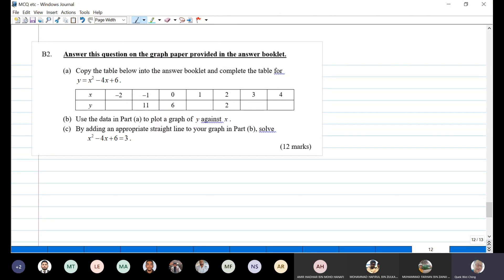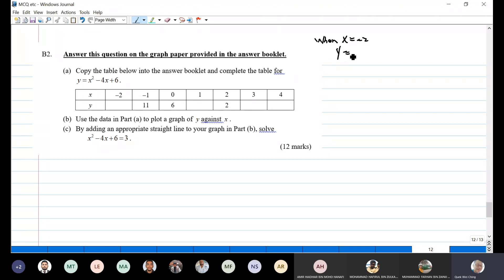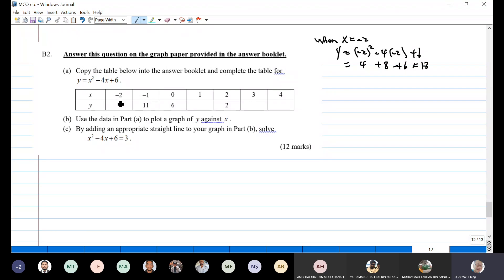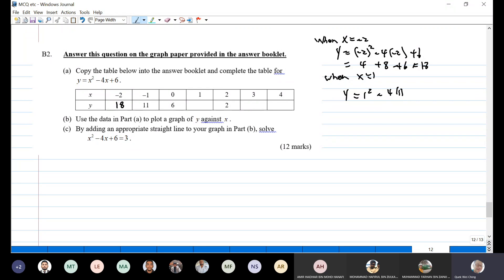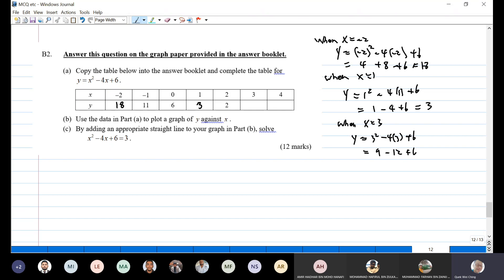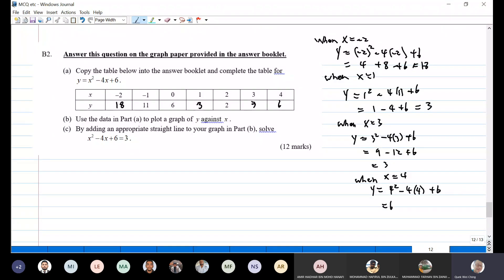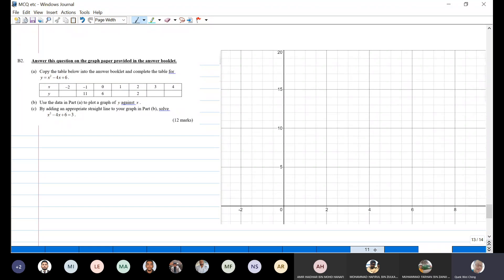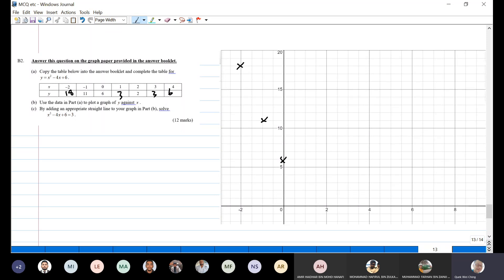Solution to Practice Exam Question B2